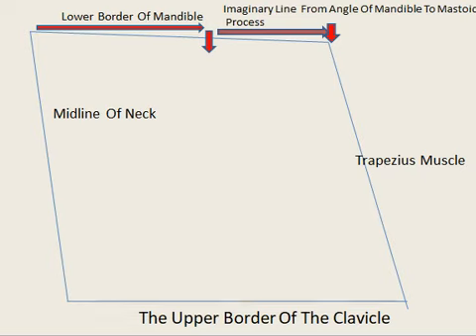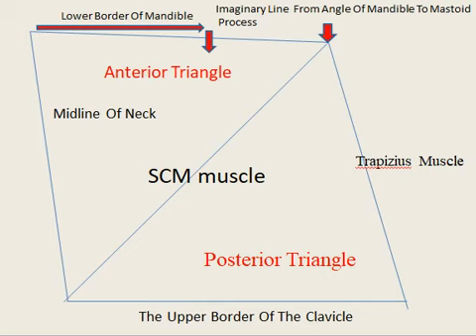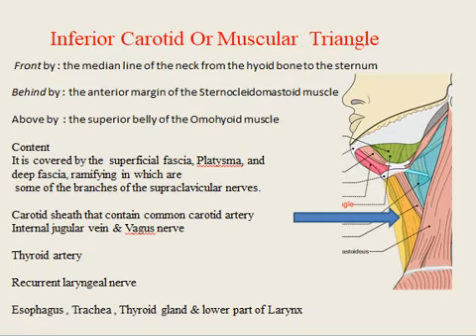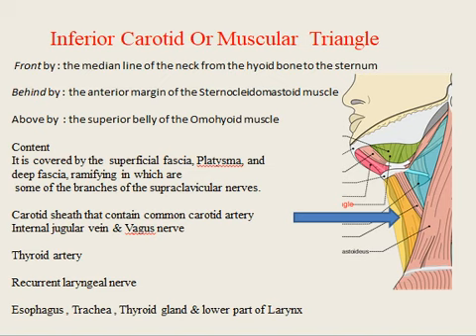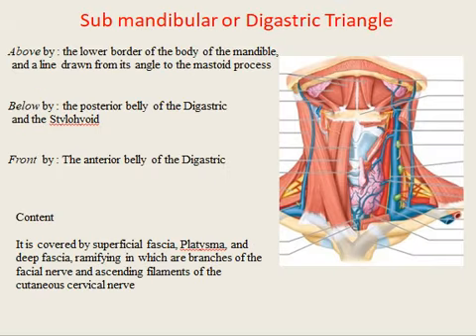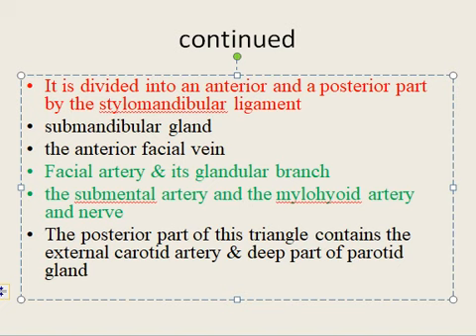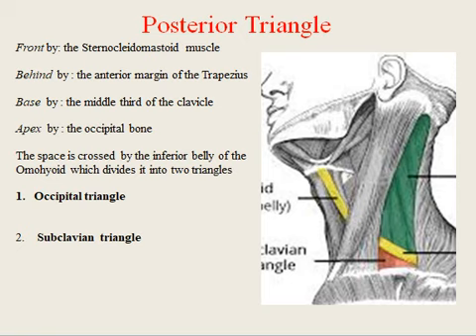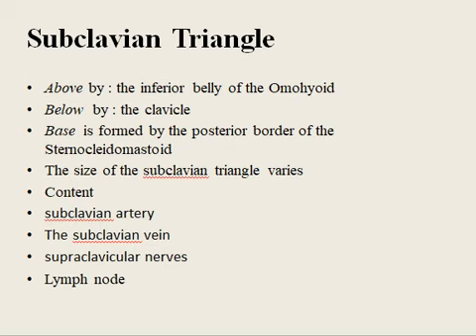anatomy of neck by Dr. Sanjay Kumar Soni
in this video i have explained about the anatomy of human neck